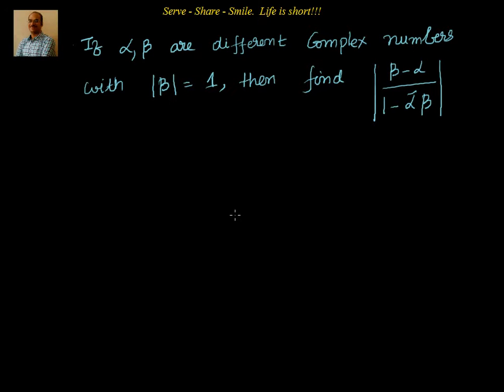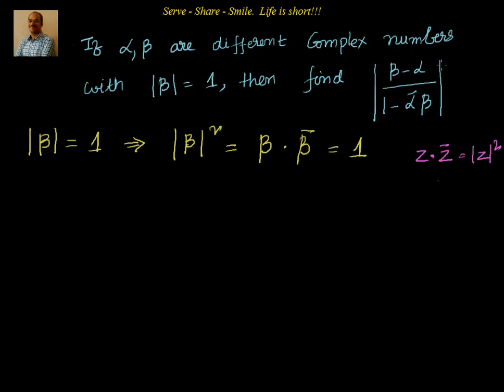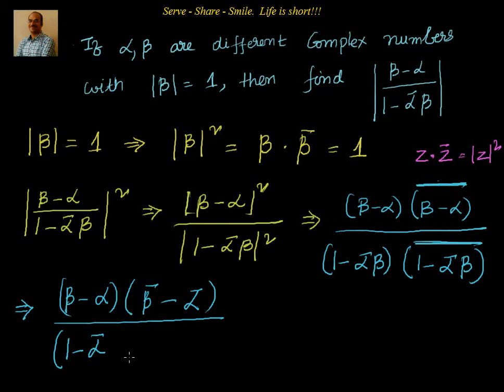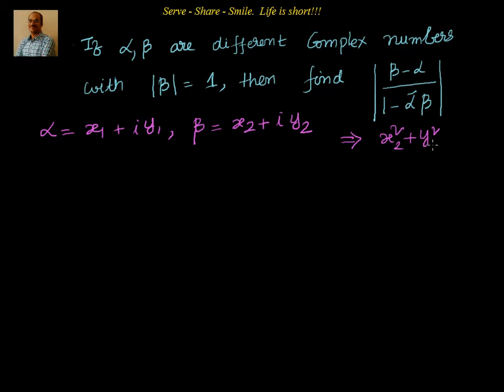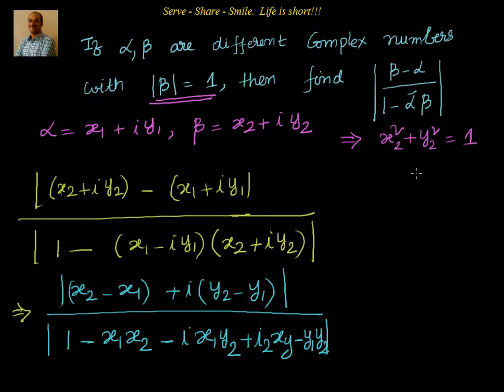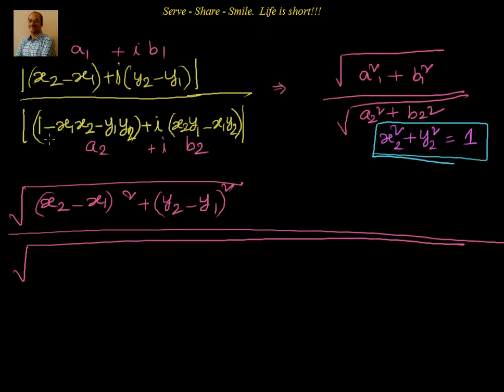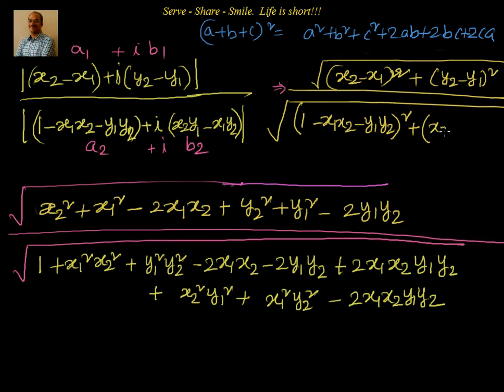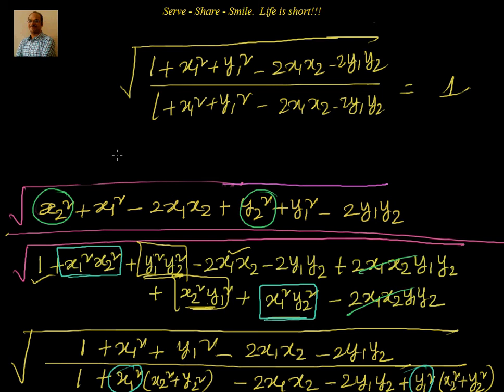Complex numbers Interesting Problem - NCERT Miscellaneous Exercise